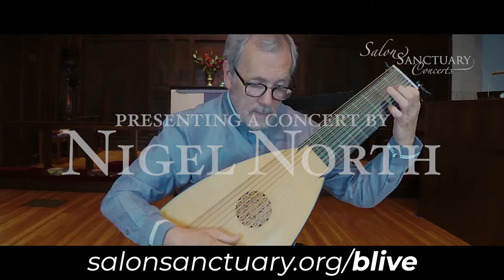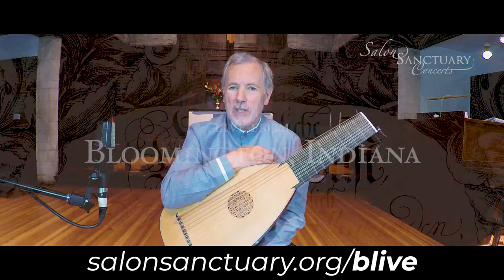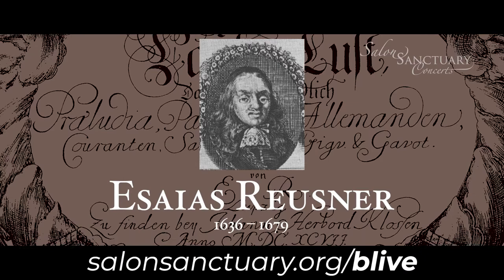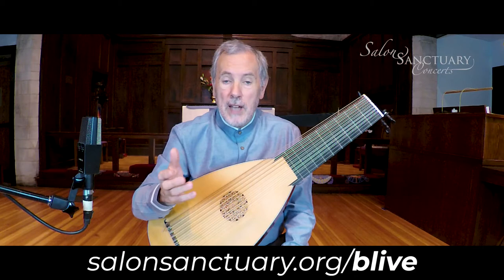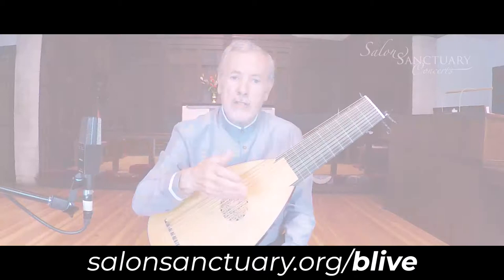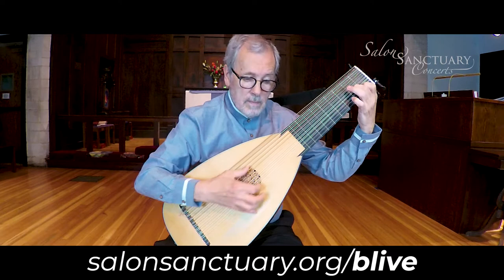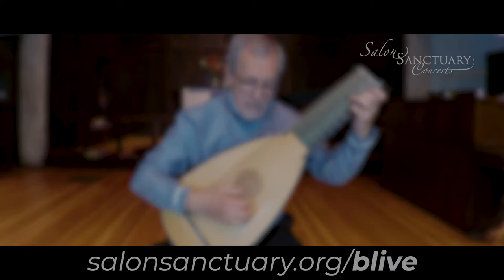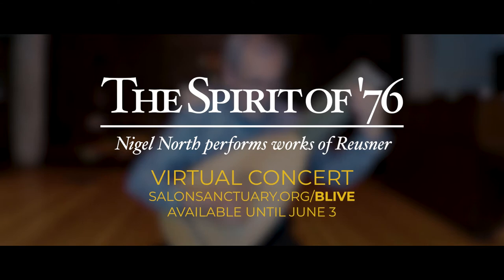Nigel North Plays Reusner – Trailer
Don't miss The Spirit of '76, Nigel North's concert of works by Esaias Reusner, including a suite from the "Neue Lauten-Früchte" published in Leipzig in 1676.